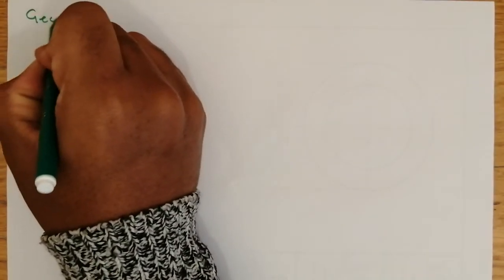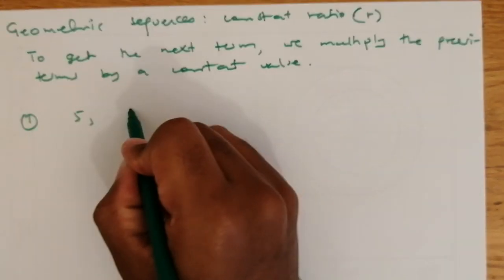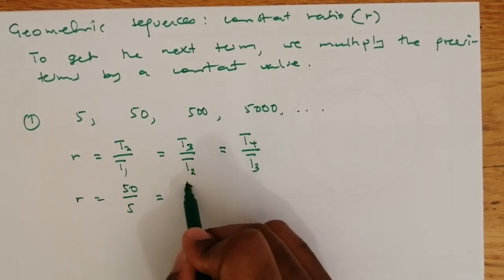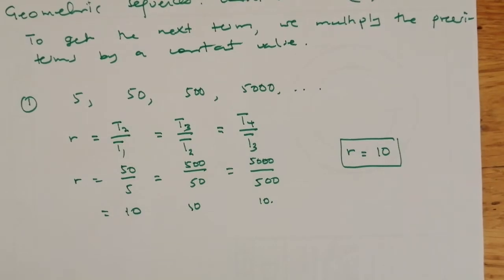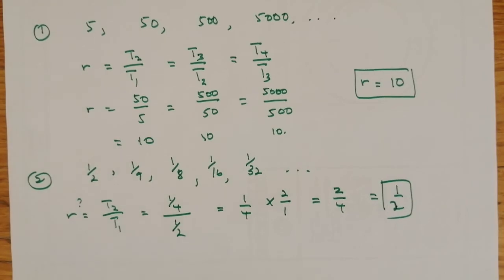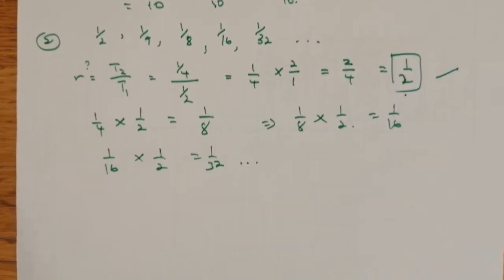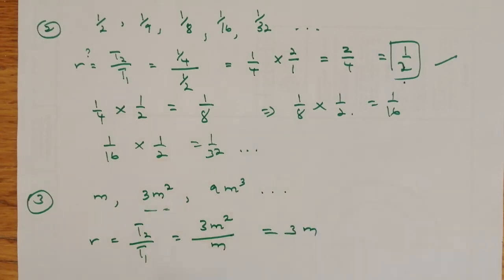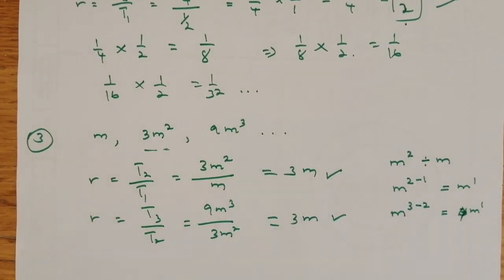Grade 12 Mathematics: Geometric Sequences Introduction